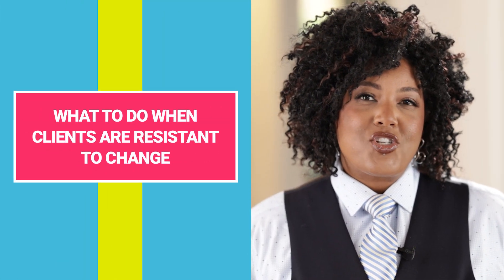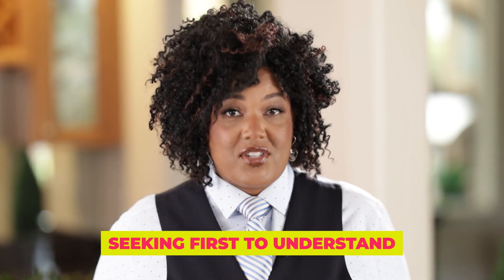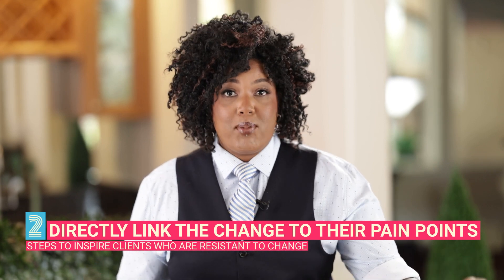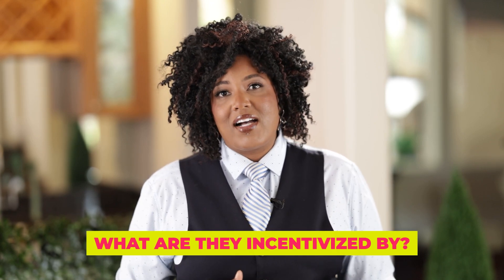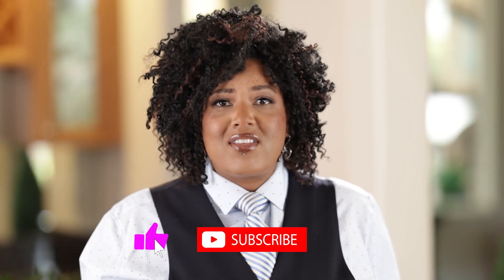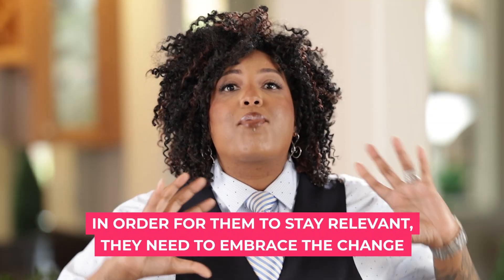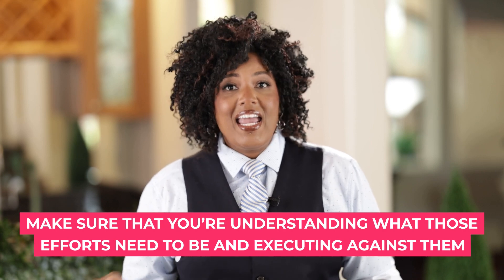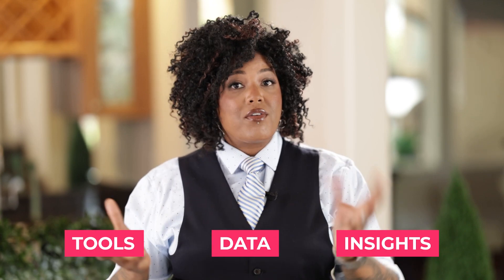What To Do When Clients Are Resistant To Change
Are you wondering what to do when clients are resistant to change? Your team aren't the only people that might not be happy about upcoming changes so watch this video to find out what steps you can take to overcome this hurdle!

Cassandra Worthy

00:00 Intro & Summary
01:14 Importance Of Seeking To Understand Resistance
01:56 How To Communicate The Benefits Of Change To Clients
04:40 How To Increase The Sense Of Urgency For Change
05:35 How To Collaborate & Support Clients Through Change
06:29 Learn More From My Keynote Recording

Learn More about Cassandra Worthy
Cassandra Worthy is the Founder and CEO of Change Enthusiasm® Global, a leadership development and consulting company that uniquely serves its client base through keynote engagements, training, and consulting. From single individuals to big organizations, they specialize in equipping their clients with strategies and tools to harness the power of emotion and fuel growth through change, transformation, and disruption.